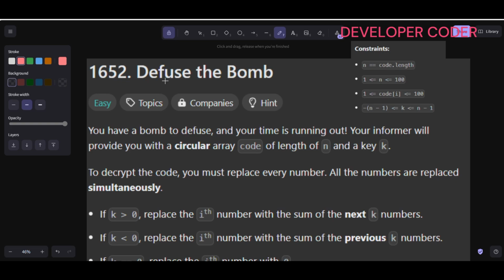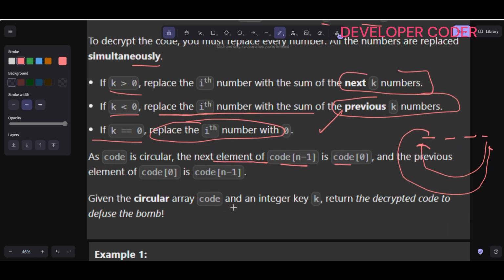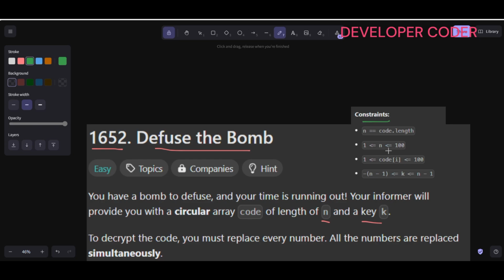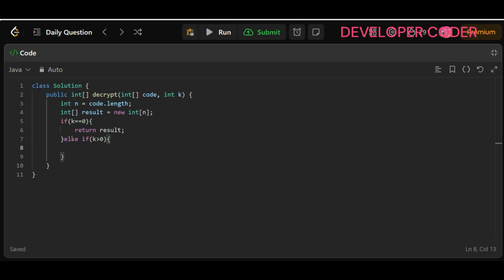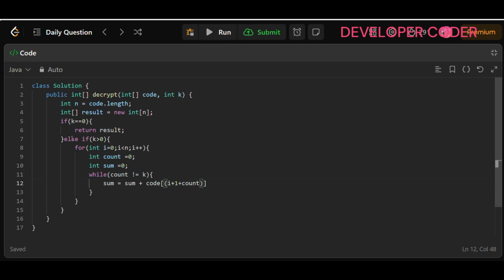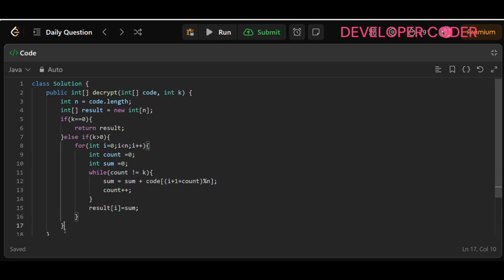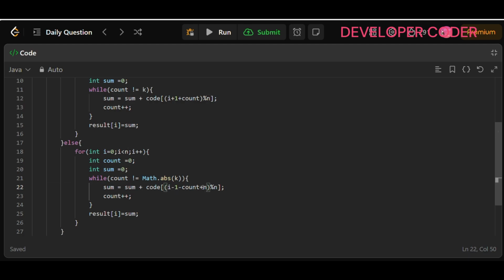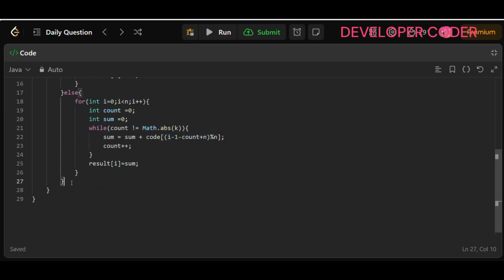Defuse the Bomb | Leetcode 1652 | Java Code | Developer Coder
🚀 Unlock the mystery of array manipulation and learn how to solve Leetcode 1652 efficiently in Java! This video walks you through the Defuse the Bomb problem, leveraging core programming concepts. Perfect for coding interviews and algorithm enthusiasts!

💻 In this video:

Step-by-step walkthrough of the approach.
Optimization techniques for better performance.
Real-world relevance of the problem.

defuse the bomb leetcode
leetcode 1652 java
how to solve defuse the bomb
leetcode defuse the bomb explanation
java code for leetcode 1652
defuse the bomb java tutorial
leetcode easy problems java
coding interview questions arrays
array manipulation questions
java for defuse the bomb
programming practice problems java
leetcode coding arrays
optimize defuse the bomb solution
learn java algorithms
array problems for interviews
leetcode arrays explained
solve defuse the bomb step by step
best approach for defuse the bomb
leetcode 1652 in detail
defuse the bomb with examples
leetcode practice java
defuse the bomb walkthrough
leetcode tutorials java
leetcode java explained
leetcode coding in java
defuse the bomb array manipulation
array solutions coding interviews
coding problems java arrays
solve coding problems efficiently
array manipulation explained
java programming tutorials arrays
developer coder array solutions
defuse the bomb beginner guide
leetcode solutions easy level
array coding challenges
programming concepts arrays
understanding arrays java
leetcode problem solving java
how to approach leetcode problems
defuse the bomb problem solving
easy problems for coding practice
beginner-friendly java coding
learn data structures java
array manipulation coding
java data structures explained
leetcode java solutions easy
java for coding interviews
developer coder coding
practice algorithms java
optimize java code arrays
efficient java solutions
coding challenges explained
understand leetcode solutions
array-based problem solving
defuse the bomb coding walkthrough
best practices java arrays
leetcode 1652 explained clearly
arrays in coding interviews
data structures for coding
optimize leetcode solutions java
coding tutorials java focus
arrays concepts java coding
problem-solving arrays
developer coder leetcode easy
leetcode coding sessions
java programming explained
array manipulation step by step
best practices for solving arrays
leetcode tutorials for beginners
step-by-step java coding
defuse the bomb coding made easy
arrays leetcode explained
how to solve arrays in java
leetcode solutions developer coder
arrays for beginners explained
java programming tutorials advanced
understanding array-based problems